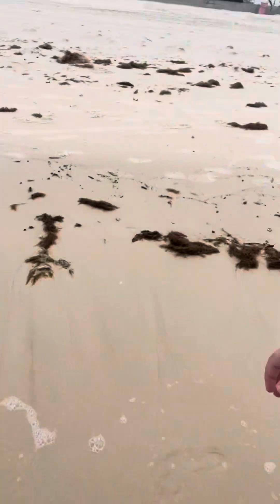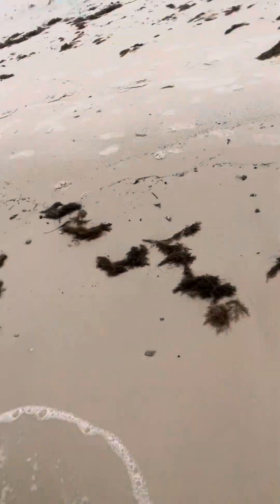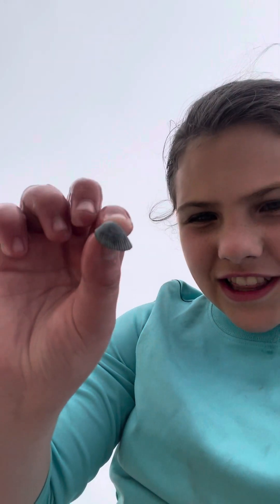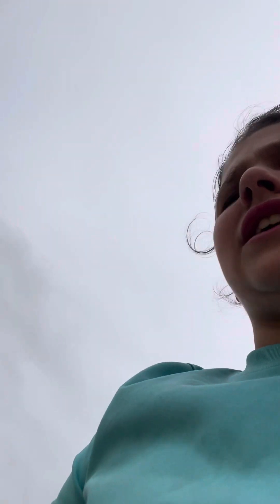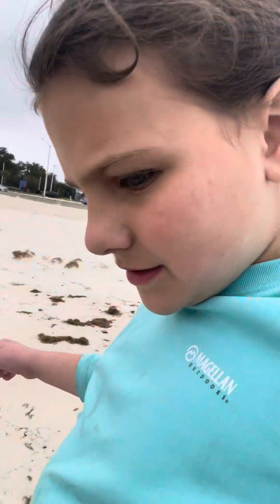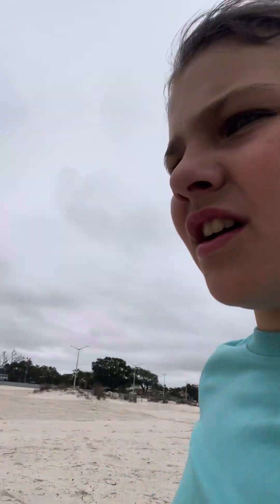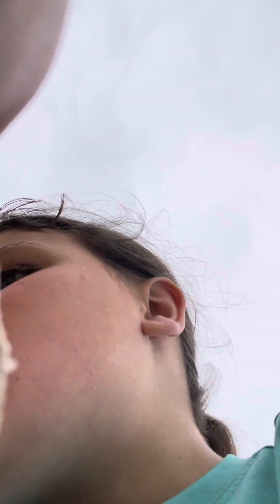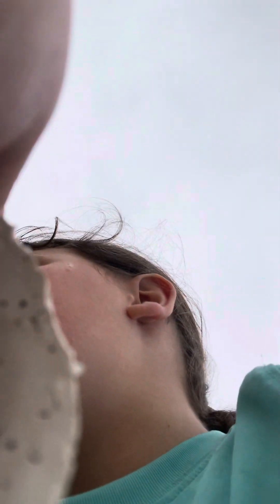March 2, 2024